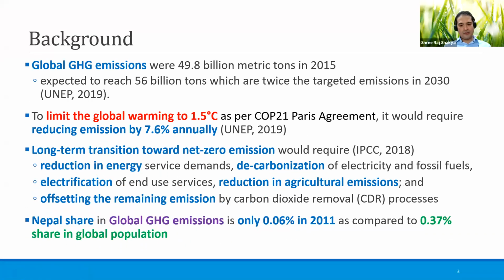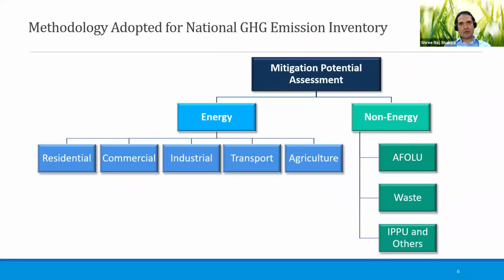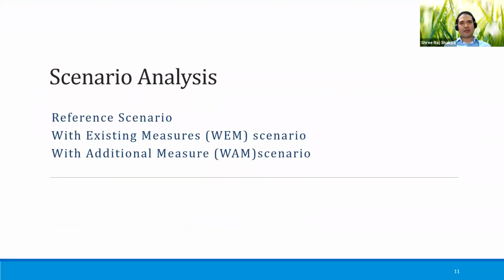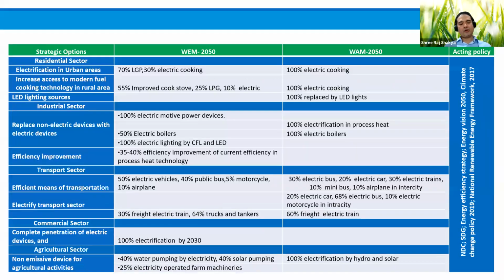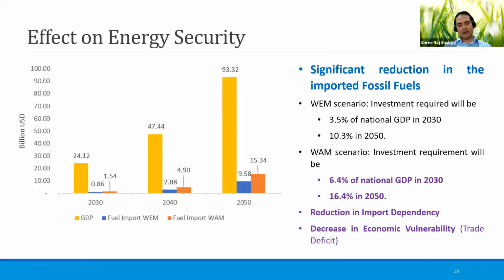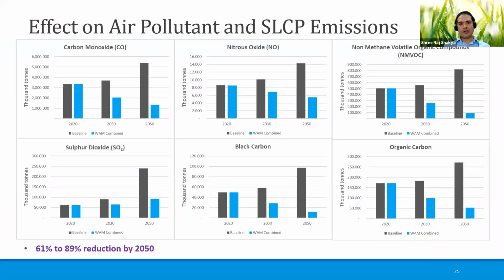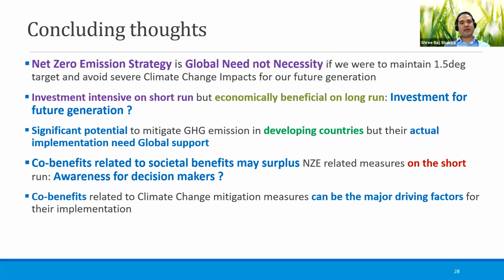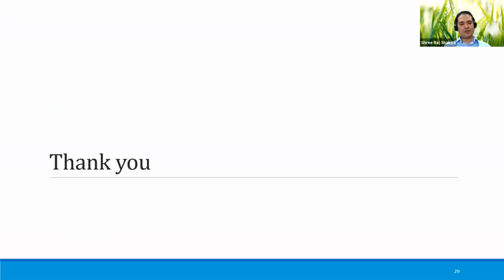Net Zero Emission: Costly Commitment or Social Need in case of Small Economy Developing Country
IASS Tuesday Talk, May 25, 2021
Shree Raj Shakya / "Net Zero Emission: Costly Commitment or Social Need in case of Small Economy Developing Country"

Climate change and Greenhouse Gas (GHG) emissions have been a major global issue for decades. In order to mitigate unprecedented GHG emissions, the United Nations 2015 Paris Agreement has committed to introduce mitigation measures for holding the increase in the global average temperature to well below 2 degrees by 2100. In order to realize this commitment, it will require a significant effort by all the parties to reduce emissions in the short term and reach net zero emissions globally by the second half of the century. The Paris Agreement enters into force on 4 November 2016 and has been ratified by a growing number of countries including Nepal.
The contribution of Nepal in global GHG emissions was significantly low with 0.06% in 2011 as compared to 0.37% share in global population. Despite that, the country is considered as one of the top ten countries most likely to be impacted by global climate change. Increasing trend of the extreme climate events like flash floods, drought, forest fires, glacier lake melting are some of the major issues faced by the country. This presentation will analyze whether the country initiative to participate in the global effort to tackle climate change is the costly commitment or the social need from the small economy developing country perspective.

Biosketch:

Shree Raj Shakya, PhD is the Associate Professor of the Institute of Engineering (IOE), Tribhuvan University.
Shree Raj holds a Doctor of Engineering in Energy from the Asian Institute of Technology, Thailand with specialization in Low Carbon Development Strategy. He contributed to the development of the Biomass Energy Strategy 2017, Energy Efficiency Strategy 2018, and Long-Term Strategy for Net Zero Emissions for Nepal. His research is focused on the integrated energy-emission-economy systems modelling, environmental emission, low carbon development and co-benefits.

Our Tuesday Talk Series provides a platform for leading researchers and thinkers from science, policymaking and public administration as well as business, the arts and civil society to share their ideas for a more sustainable future.